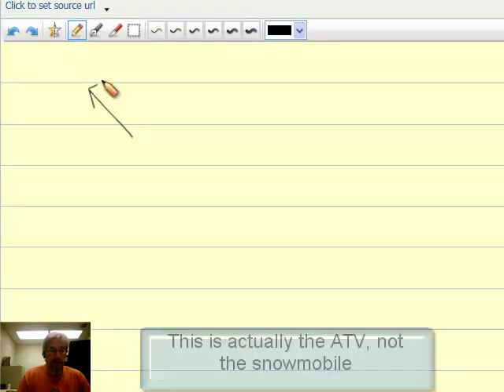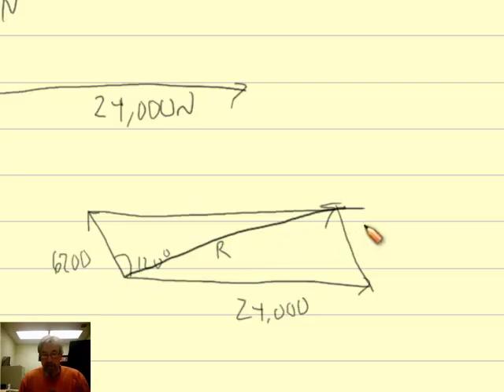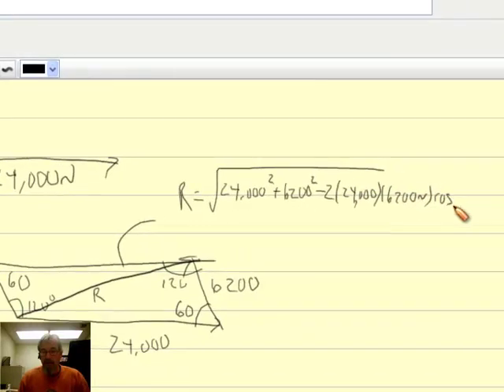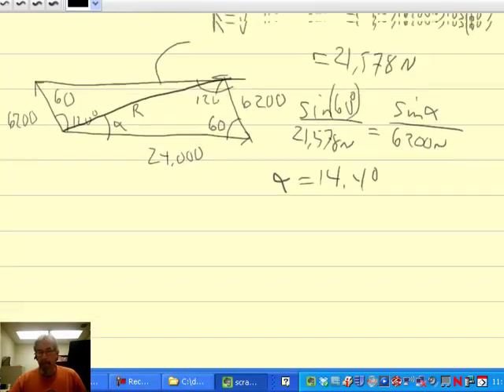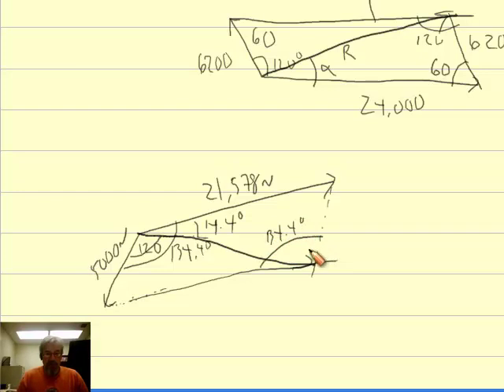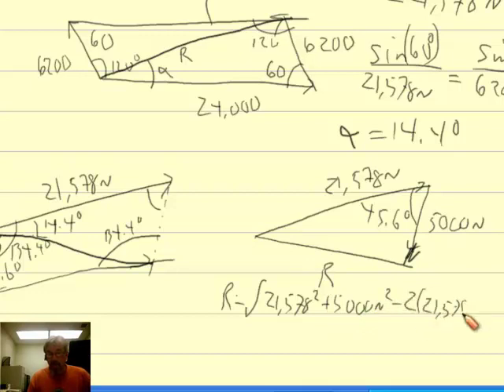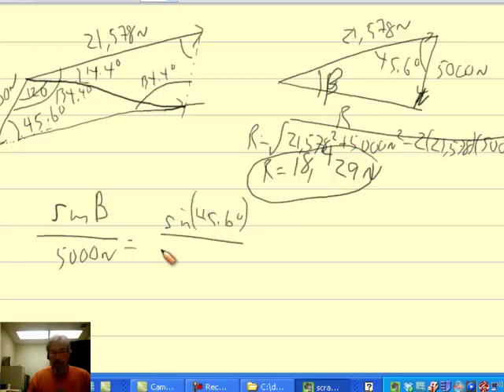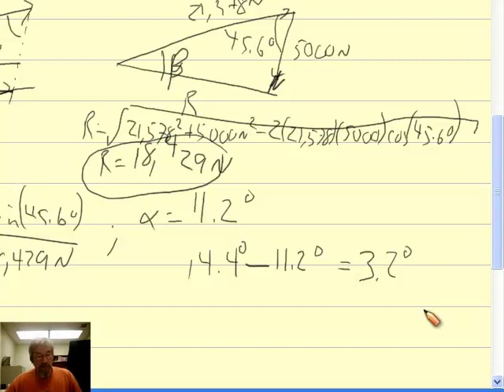forces at a point Part 3 for Eckstrom's physics class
solving force problems using the Laws of Cosines and Sines